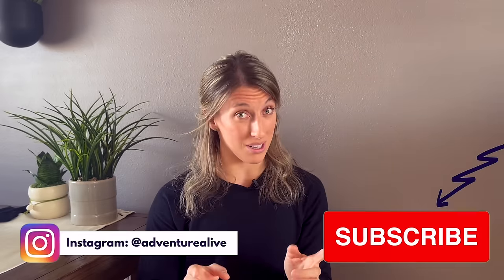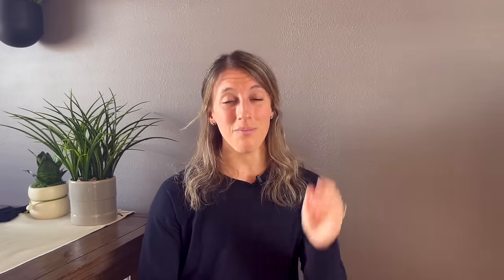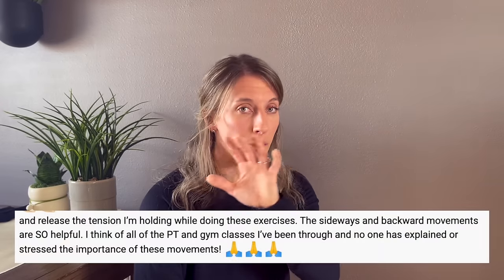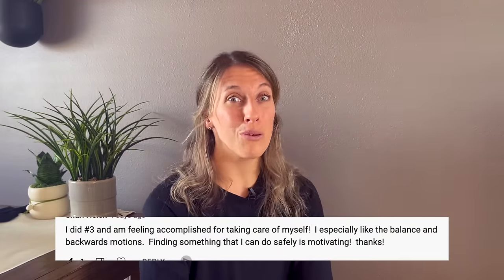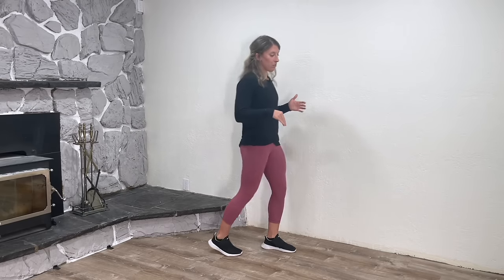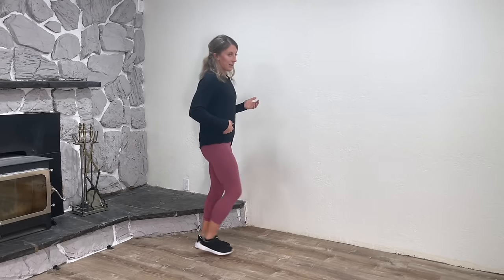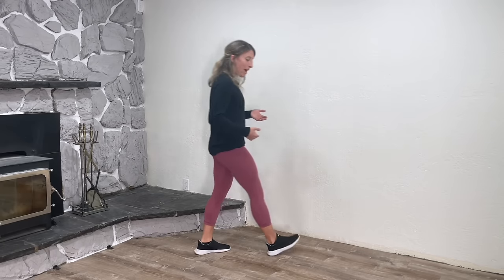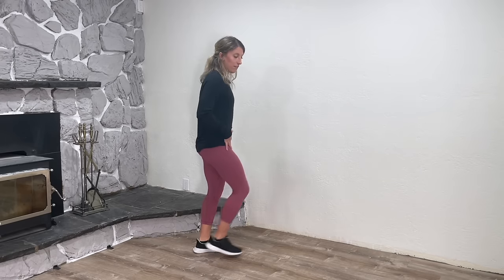Do THIS to AVOID a hip arthritis flare up | Arthritis Adventure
You have more control than you think...

7 ways to avoid surgery if you have osteoarthritis of hip joint
How to mix up your walking routine for more arthritis pain relief

If you have hip arthritis there is one thing that can commonly flare up pain! You may be surprised at this as well as how simple the fix can be. Strictly walking for exercise actually flare up your pain especially if you notice you start limping or if your balance is declining. Your hip requires quite a bit of muscle support to reduce irritation. Learn more about how you can maximize your pain relief.